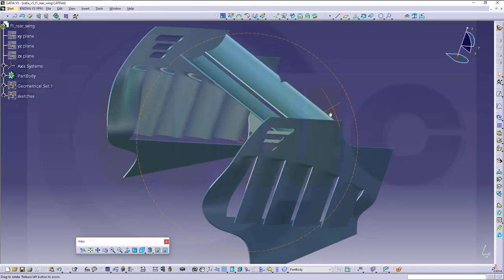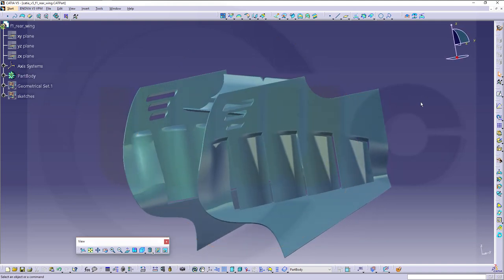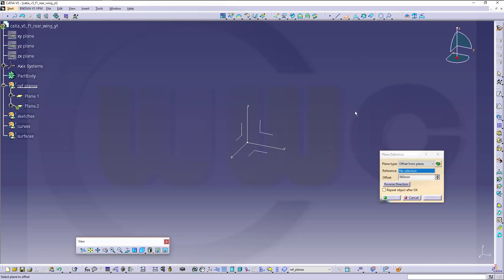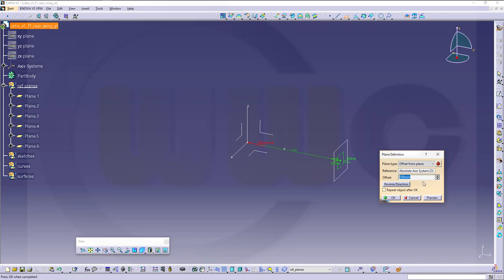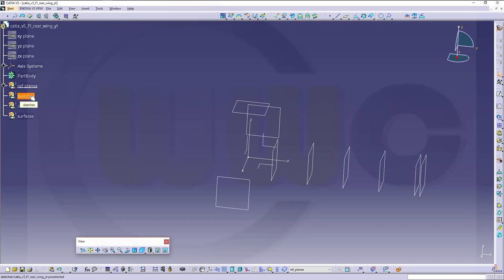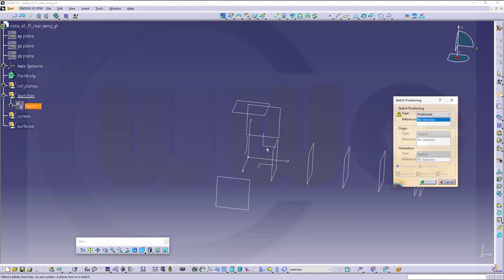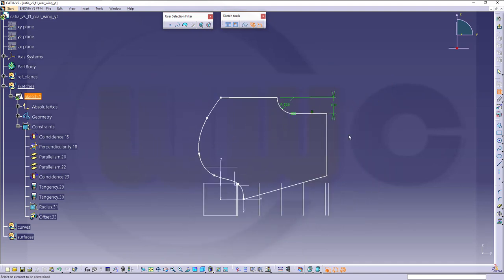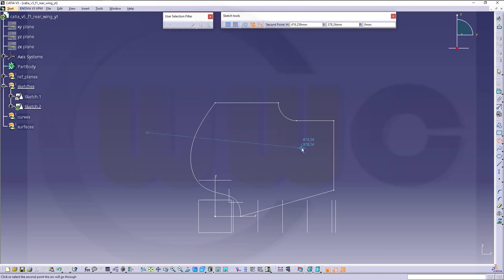F1 Rear - Wing - Part 1 - Catia v5 Training - GSD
This is just an exercise, again done quick & dirty to give you an idea how to do it - enjoy! For better a overview regarding my youtube videos - head over to my blog.

Siemens NX
Surface Modelling / Flächenkonstruktion
SolidWorks
Surface Modelling / Flächenkonstruktion
Onshape
Drafting / Zeichnungen